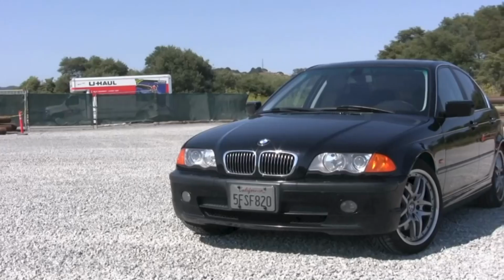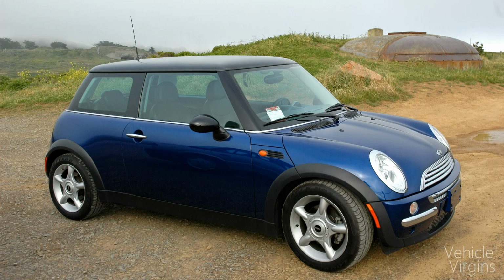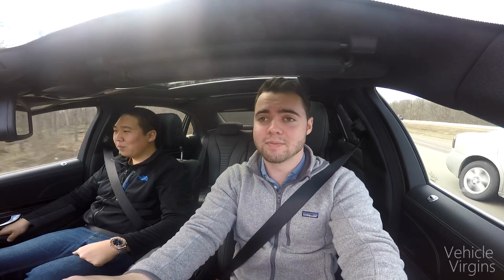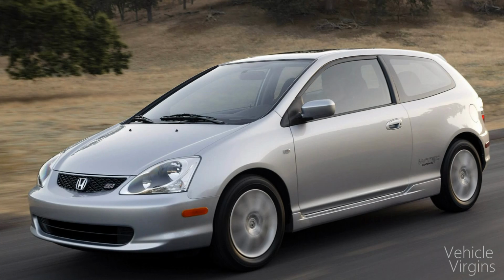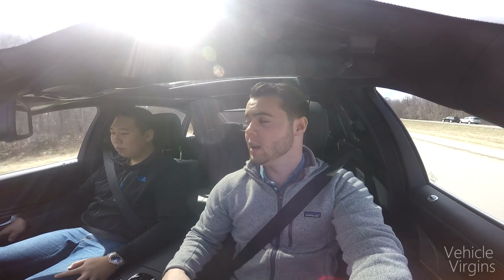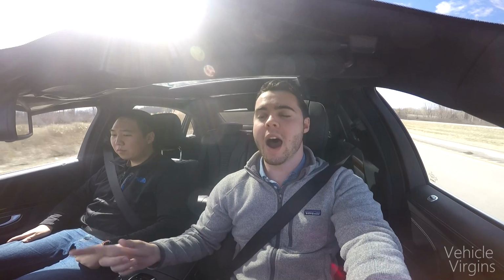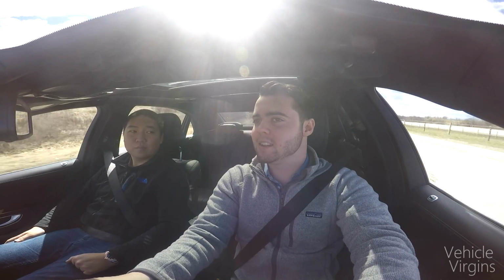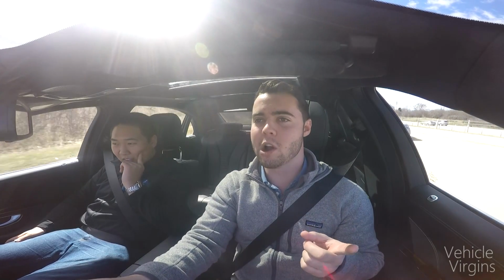The BEST Cars Under $5000